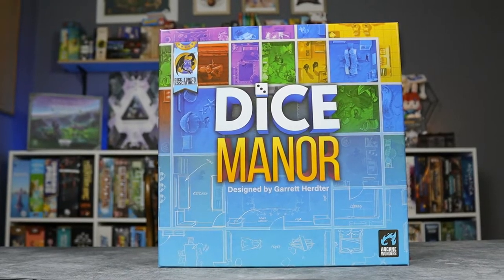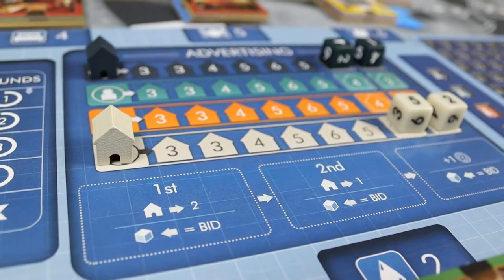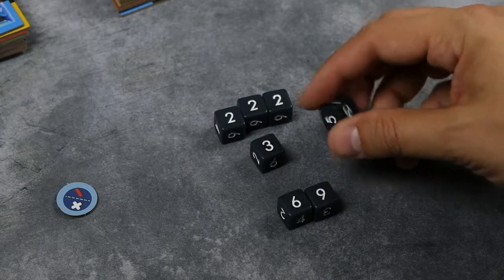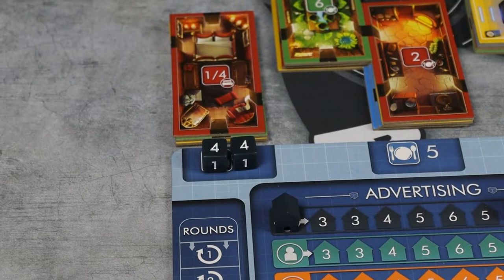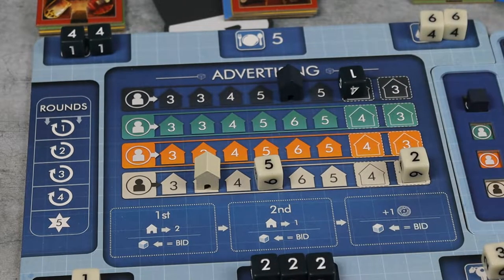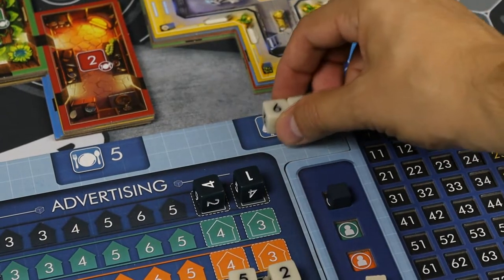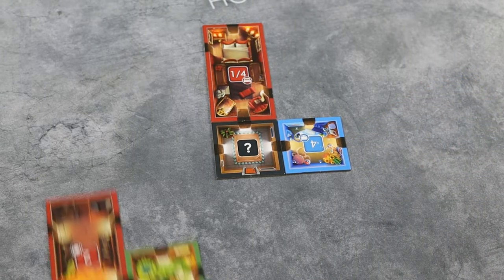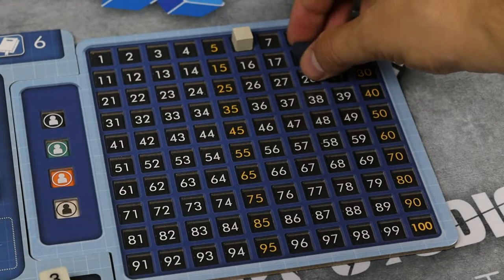DICE MANOR | Review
This is a video I created. And edited. Poorly but still. It is not the most popular video. Or the channel. I'm not PewDiePie. Or Mr. Beast. Or those crazy guys from Dude Perfect. I'm not popular as Minecraft channels. Popular as Lego channels. Not even close to Dice Tower. Or Man vs Meeple. Or Shut Up & Sit Down. But I still do it. Why? Because I love it. And this is a fun attempt to get more recommended by using key words like names of popular YouTubers or channels. I'm not sure if this will work. As I said it is a fun experiment. And filming these videos is fun. Reviews. Painting videos. Gameplay. All of it. Now when I think about it, I should start the second channel dedicated to Lego. Hmmm...anyway, we'll see if this will help me boost my channel. If not, ah well. It was a fun try.